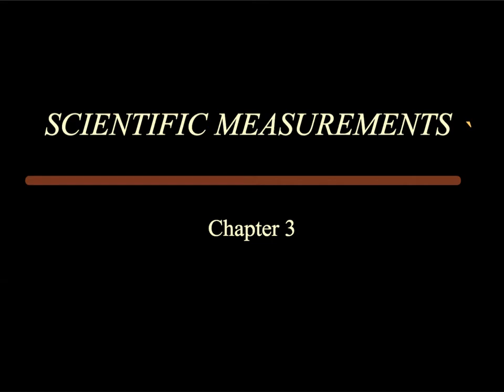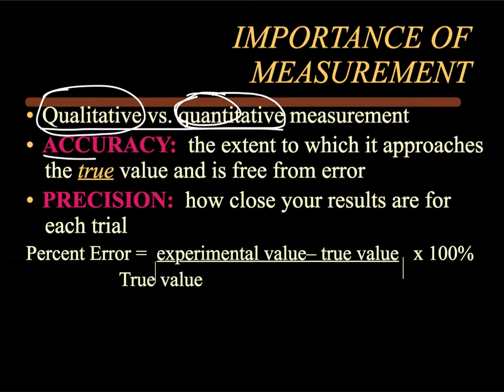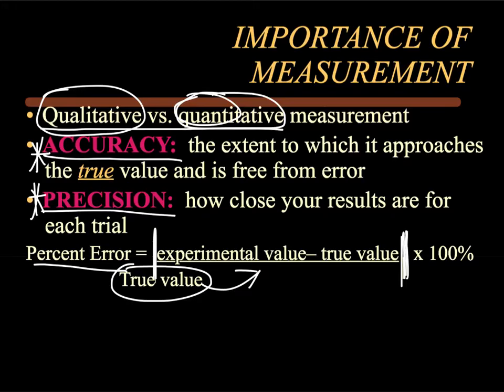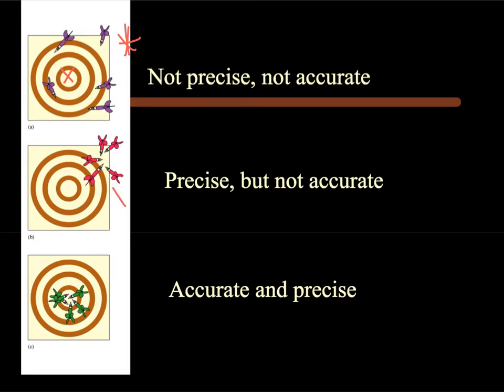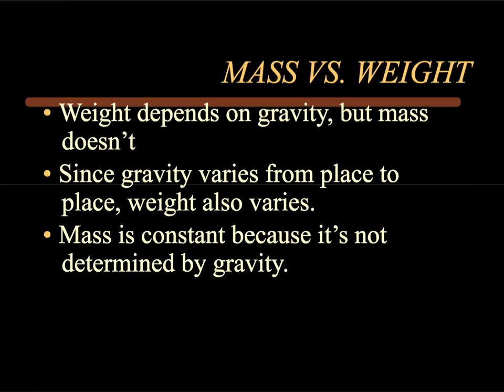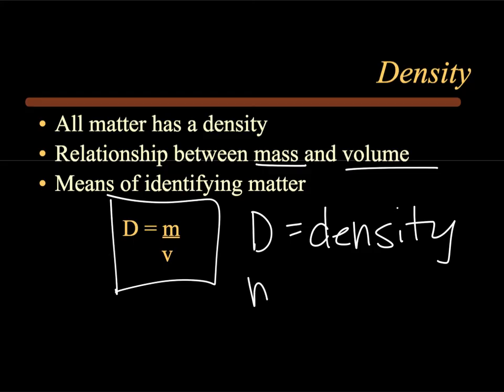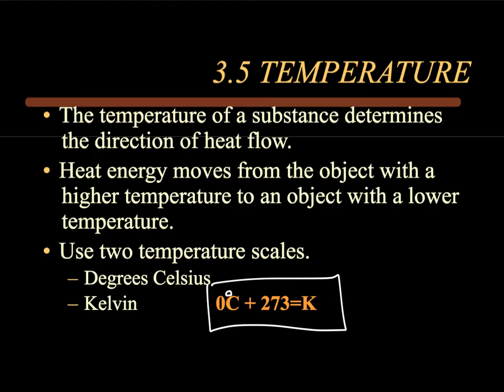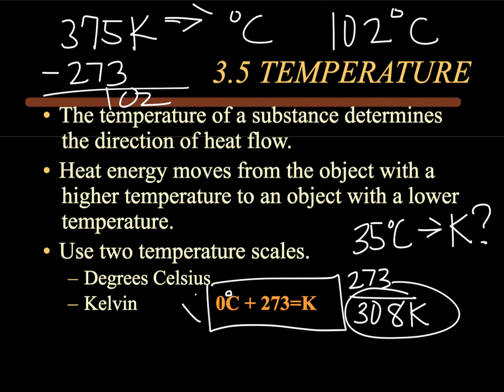Ch. 3 Lecture: Scientific Measurement